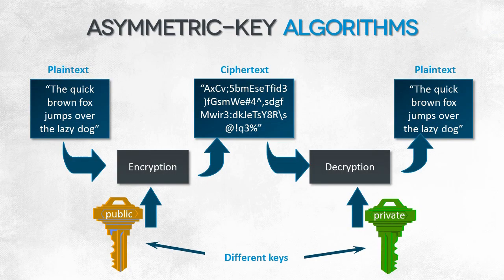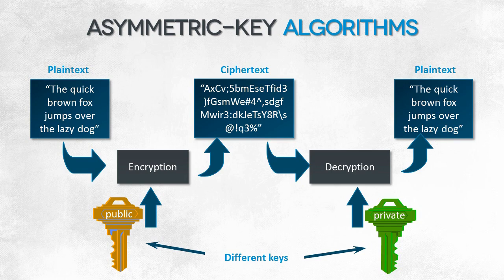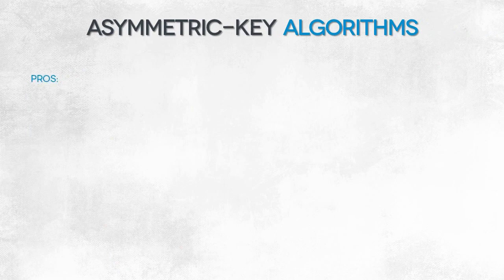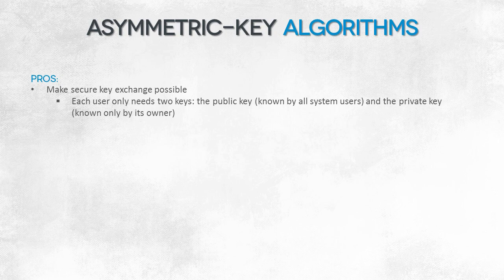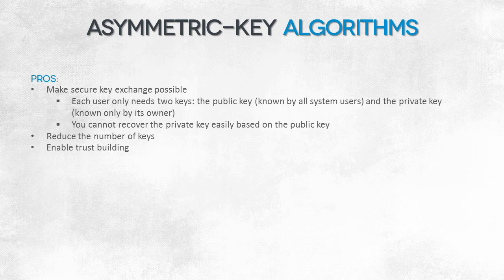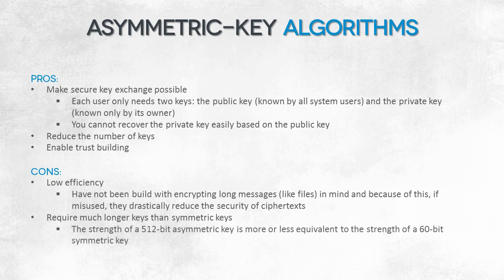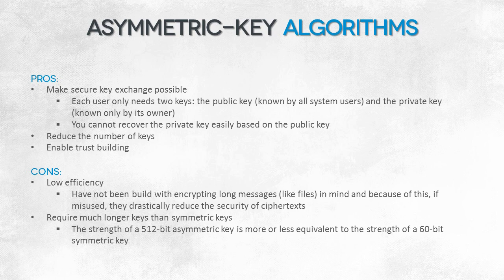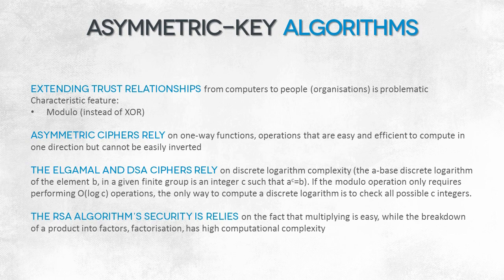114 Asymmetric key algorithms